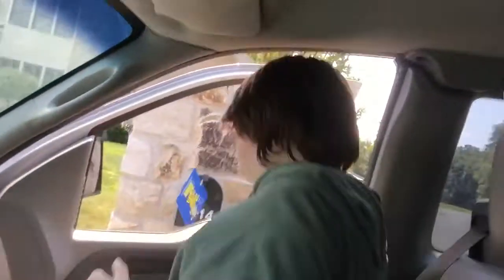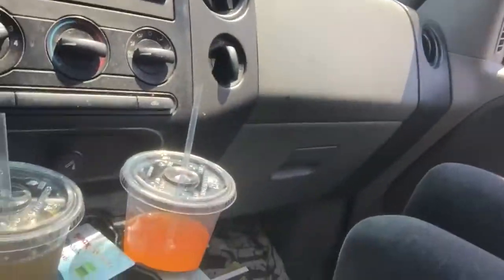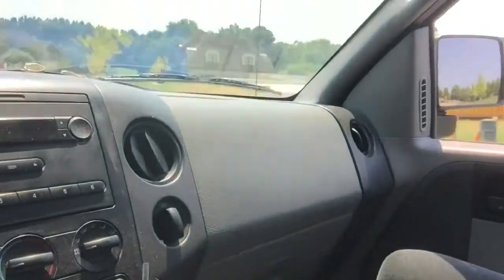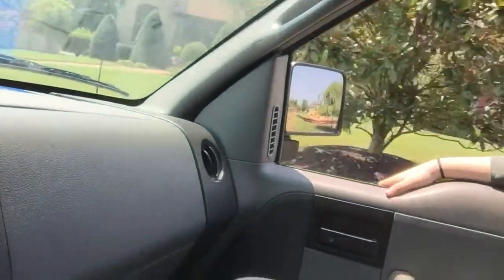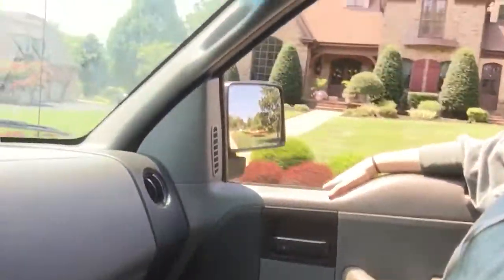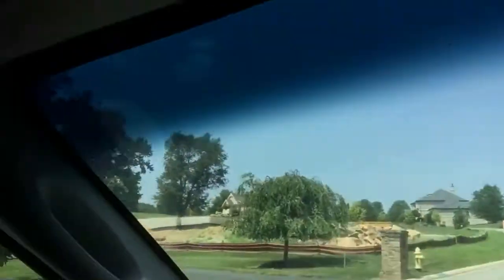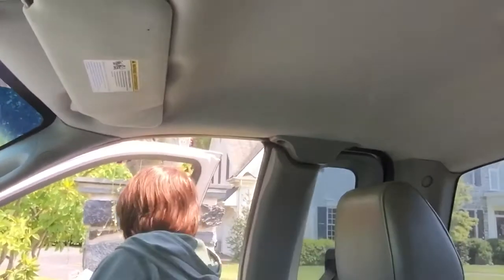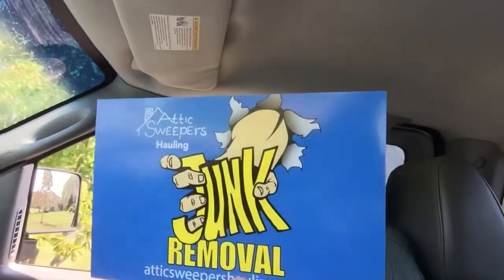Grass roots marketing flyers distribution junk removal